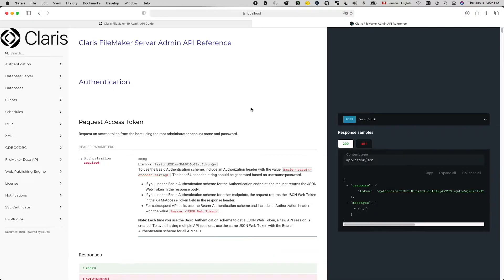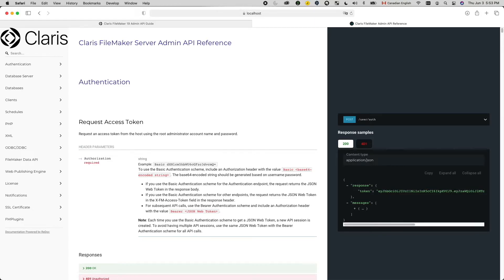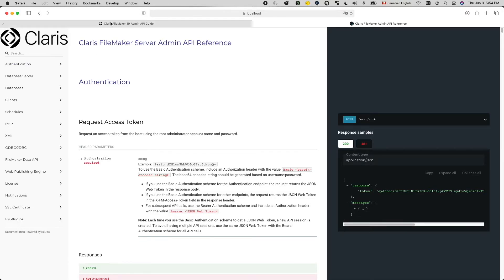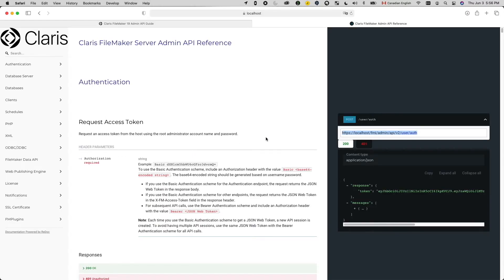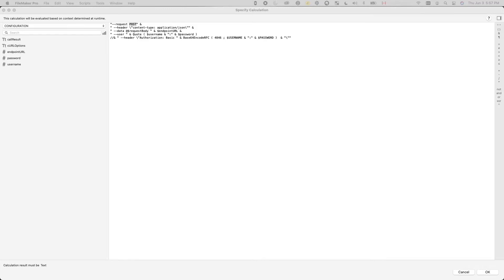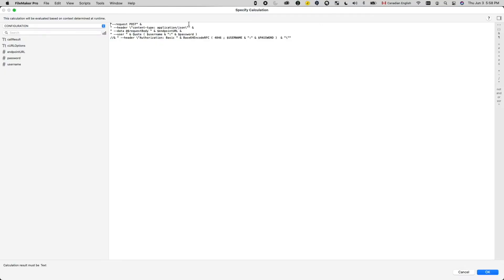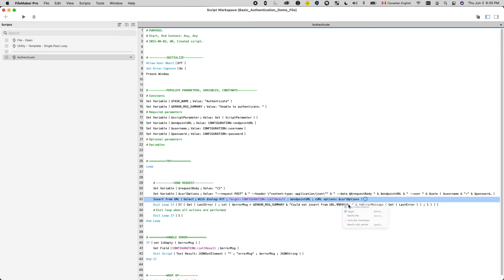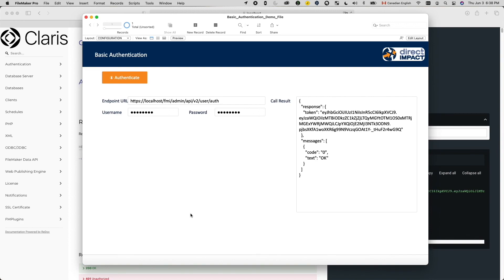Web Integration: Basic Authentication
If we look back on new features introduced to FileMaker in the past 5 years and try to pick one that has the biggest impact, many people will choose the ability to specify cURL options for the Insert from URL script step, because it means all 3rd-party web services that have web APIs are now potential extensions to our Filemaker solutions, which greatly expand what our solutions can do.

However, doing web integration is not that straightforward. That’s why we are creating a new series of videos, attempting to create practical guides on common tasks that you will run into when doing a web integration. This video will focus on Basic Authentication.

If you'd like to learn more from us, check out our FileMaker training and development services available